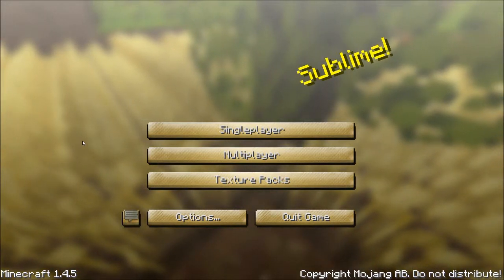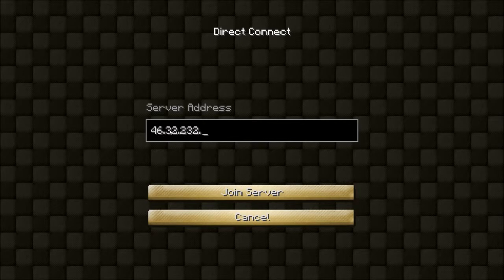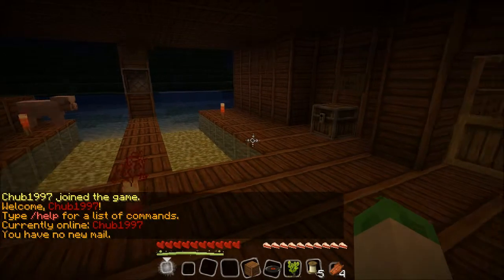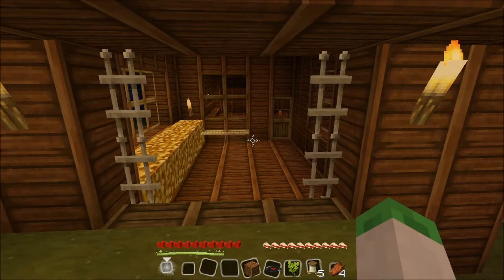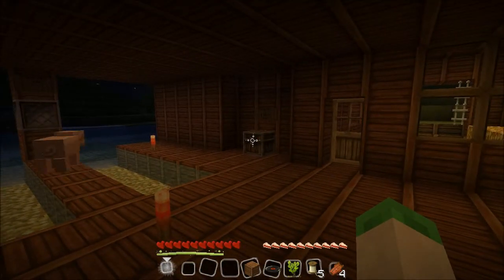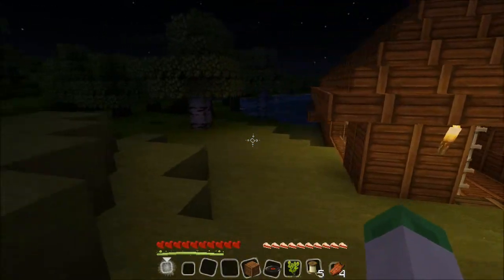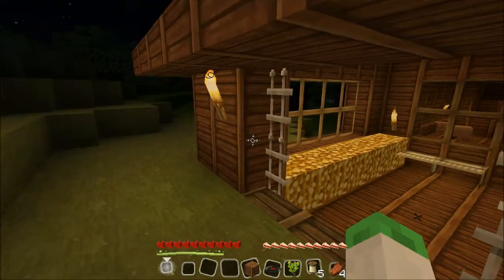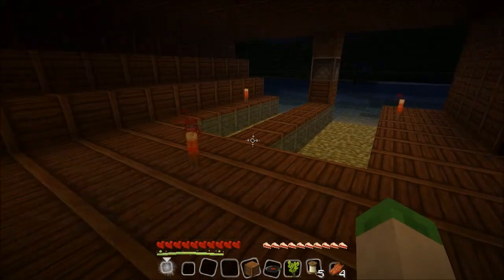Bukkit Server is Now Online!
The new Bukkit server is up, you can now join at 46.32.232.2:25566. Make sure you add the port extension otherwise it will not connect.